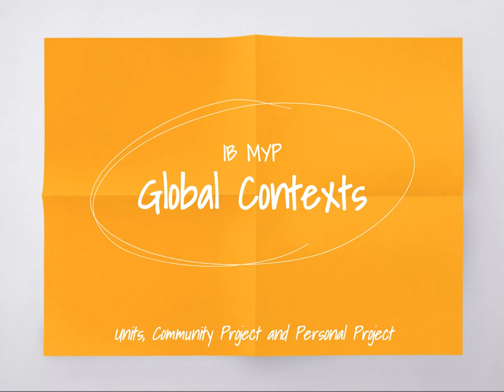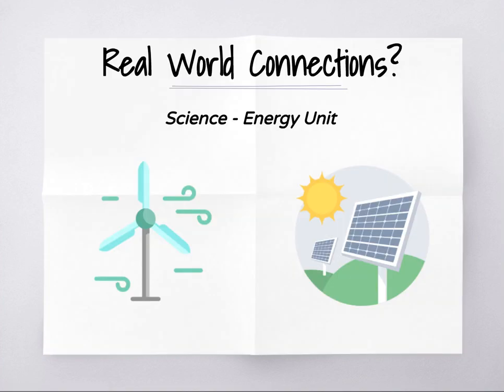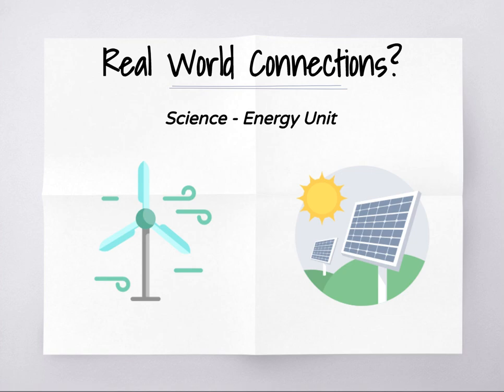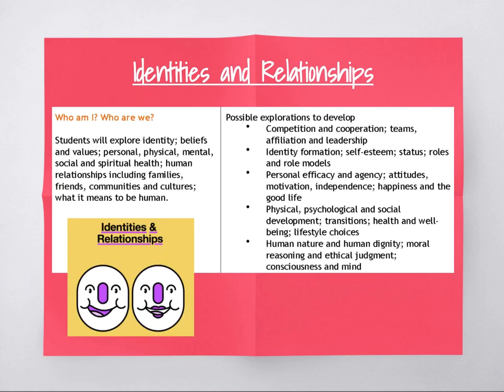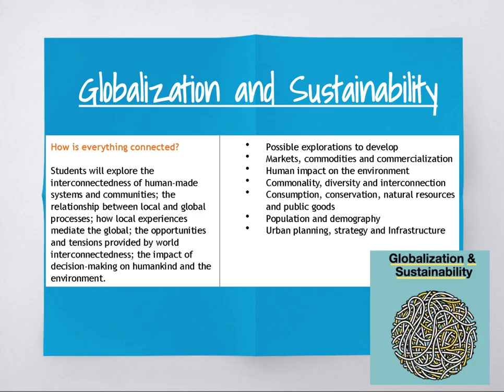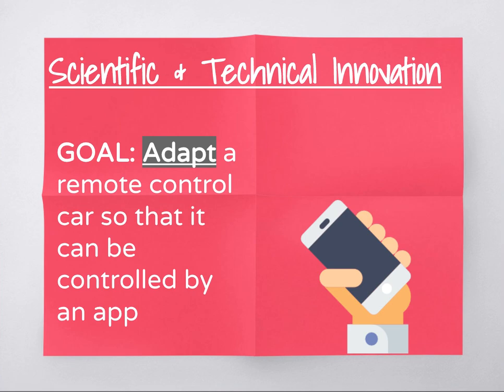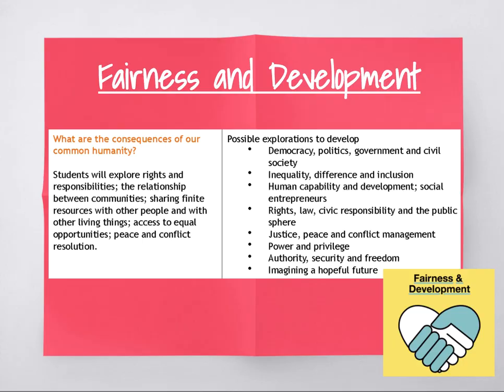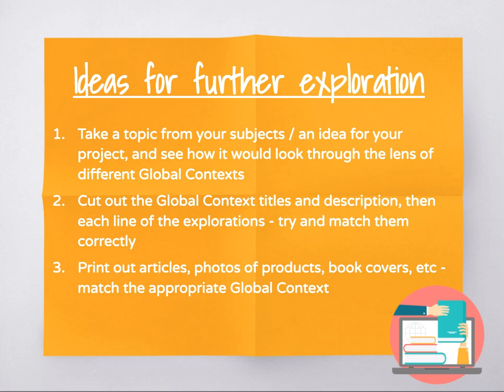IB MYP Global Context Overview